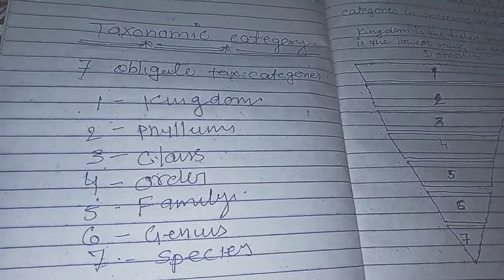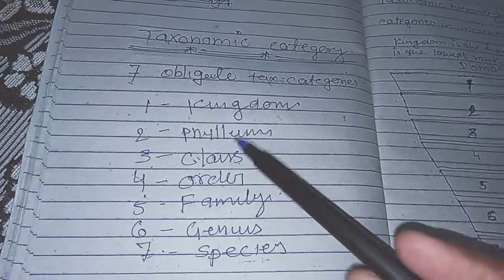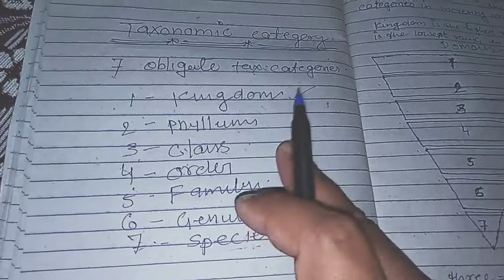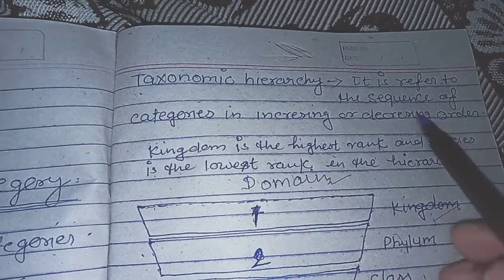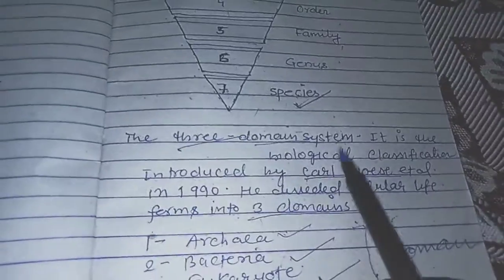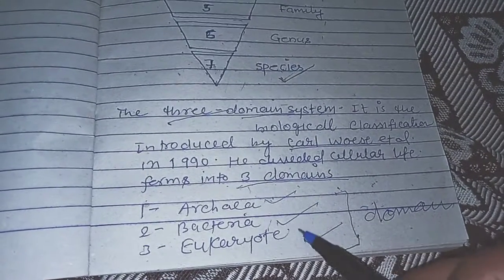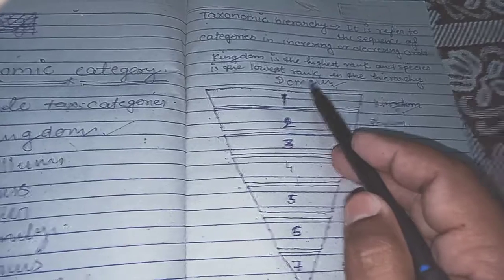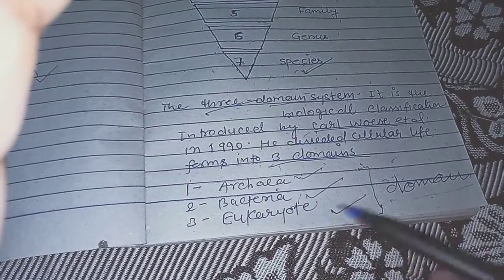Taxonomic category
Biology